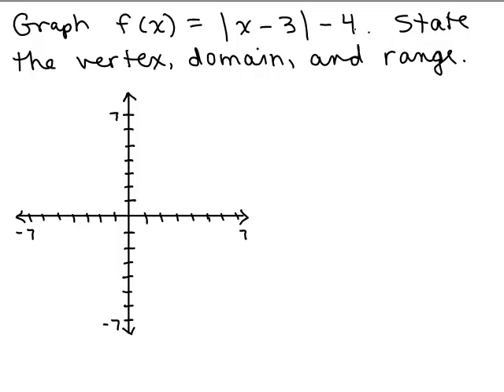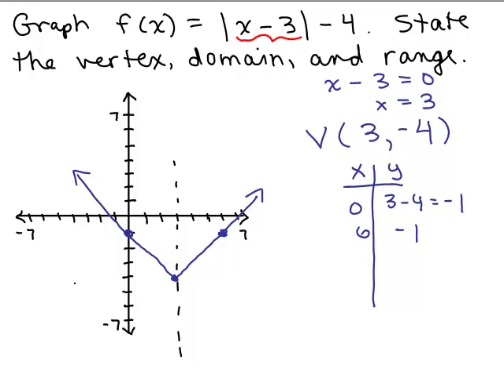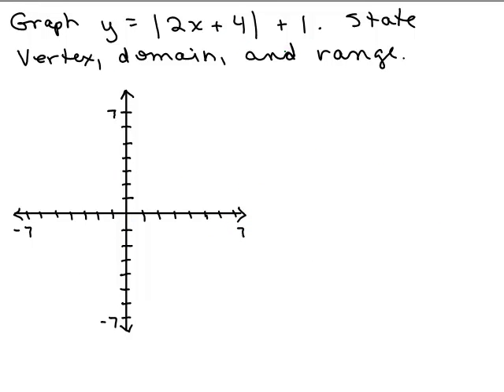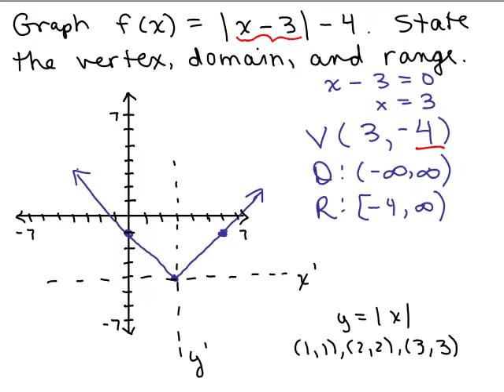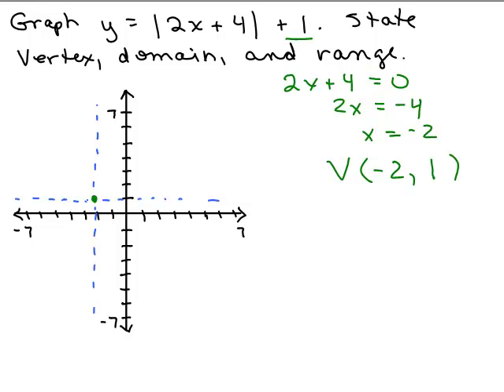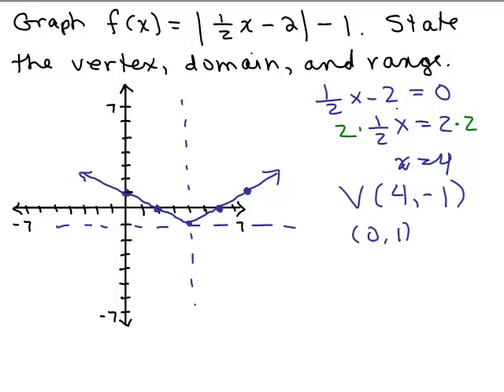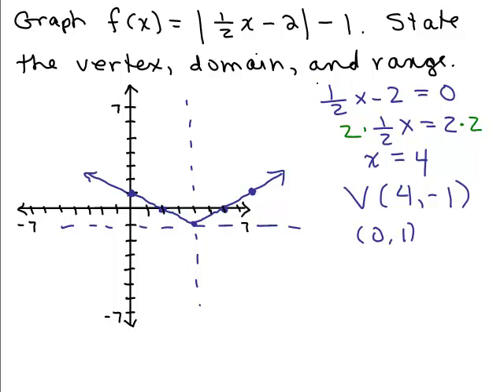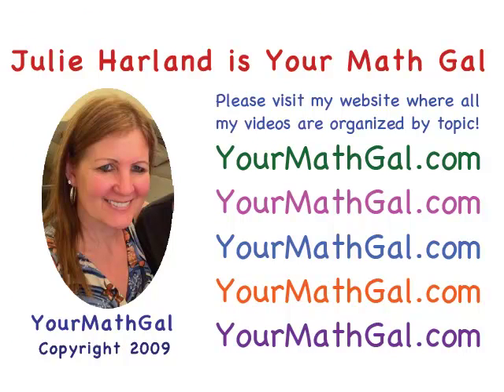Graph Absolute Value Equations 3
Youtube videos by Julie Harland are organized This series of videos begins with how to graph the basic absolute value function f(x) = |x| (also written as y = |x|), and shows how to find the vertex, domain, and range. It moves to more involved absolute value equations, providing many examples.

graphabsval3.mp4